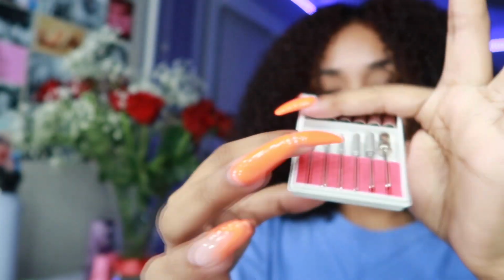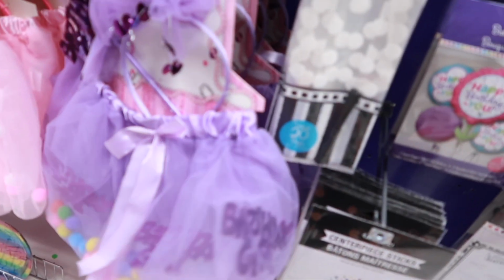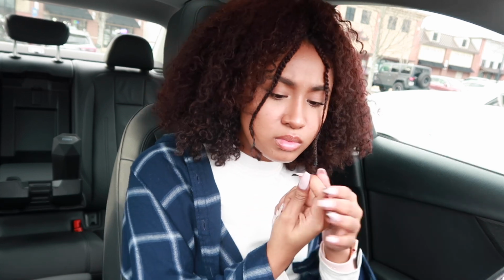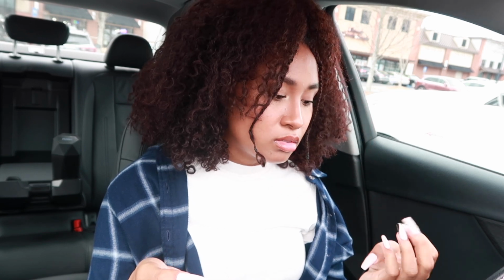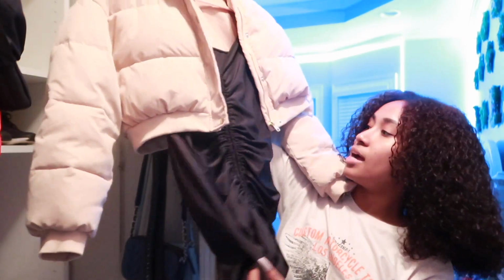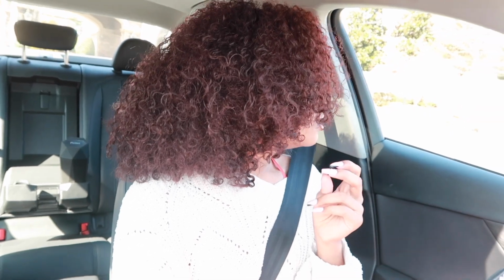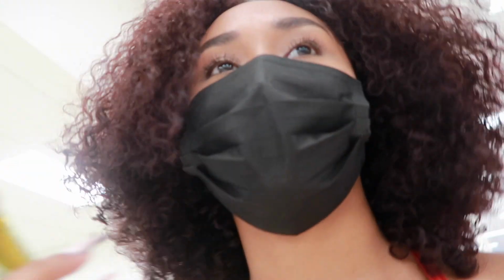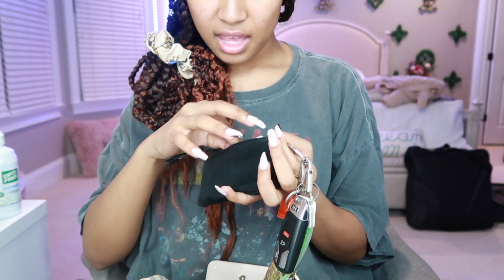Prepare W Me | for my 18th birthday weekend | DAVINE RILEY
when’s my birthday? 01/27
where am i from? atlanta, ga
what’s my favorite color? pastel purple

✩ stay updated with D
NEW instagram ~ davine.rileyy
apple music ~ davinerileyy